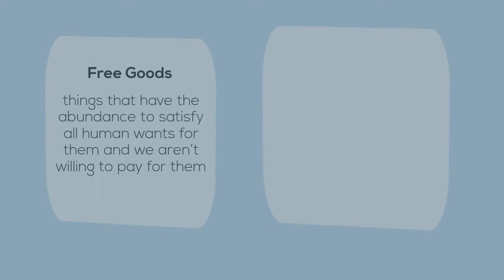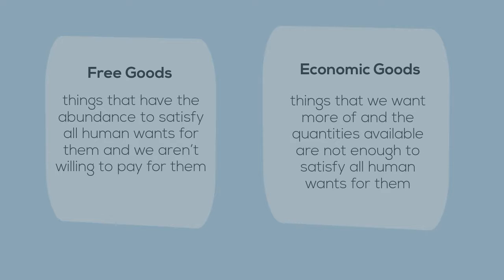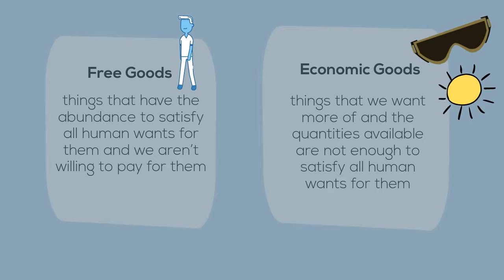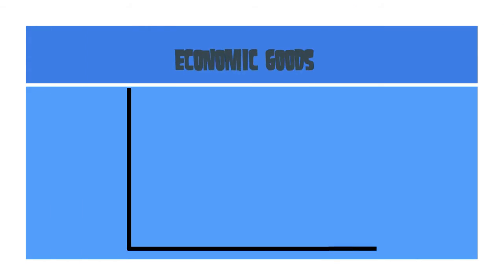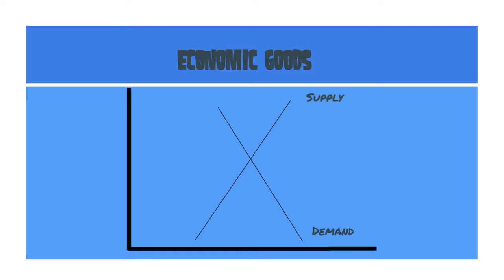ADLE Economics 1.4: Equilibrium (Extension)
Hi there! I’m William and I’ll be making videos on this channel to make your learning experience FUN, FULFILLING, and INSPIRING!

Today, we talk about the graphs of different goods.

Please remember: When there’s a will, there’s a way.

I thank you for joining us and I will see you soon!